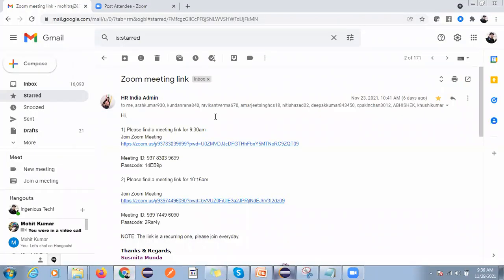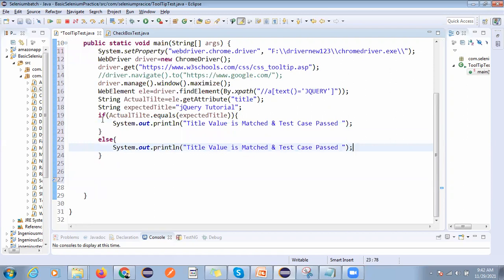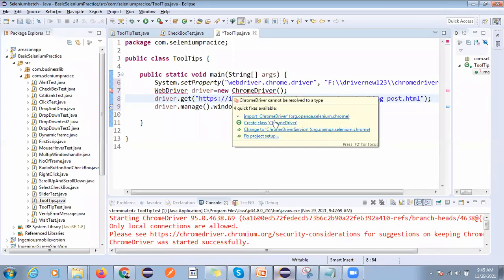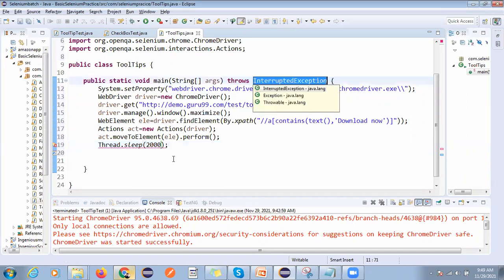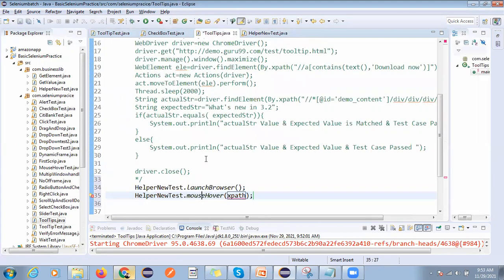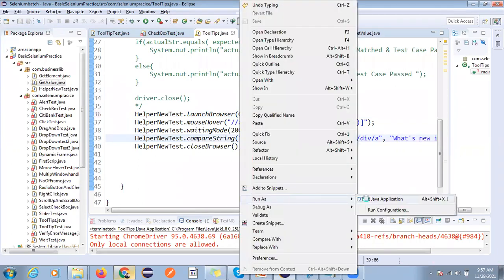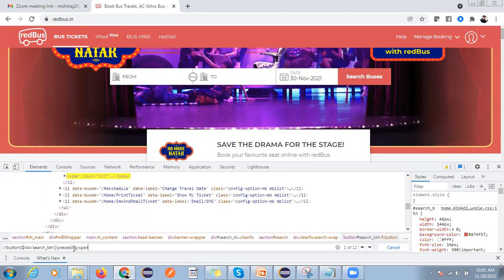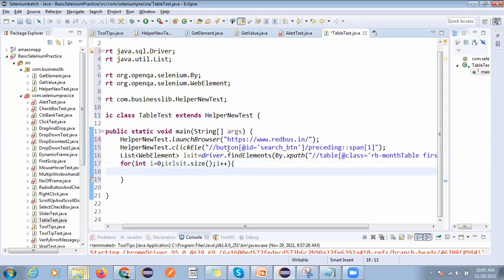How to handle tooltip in selenium webdriver